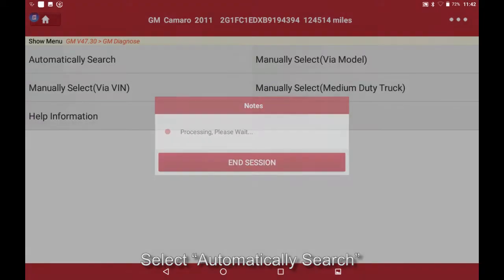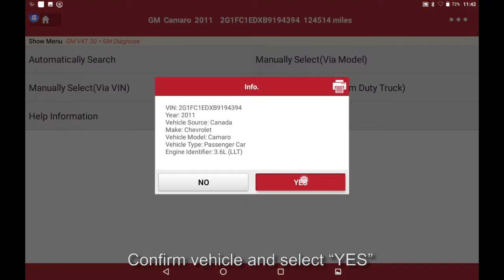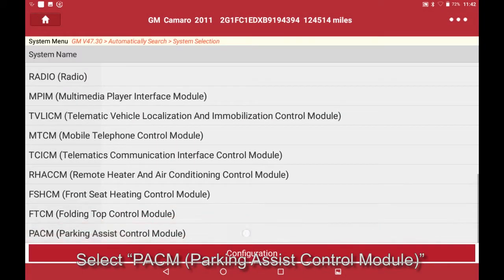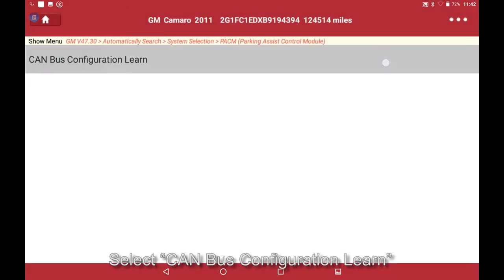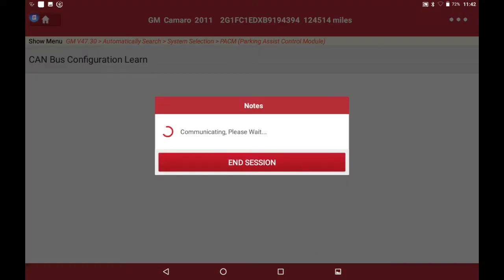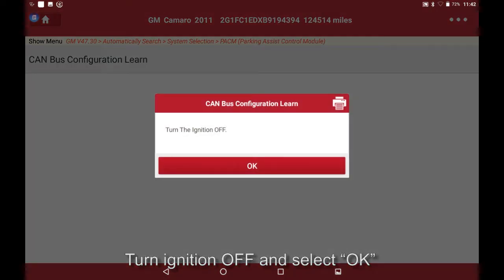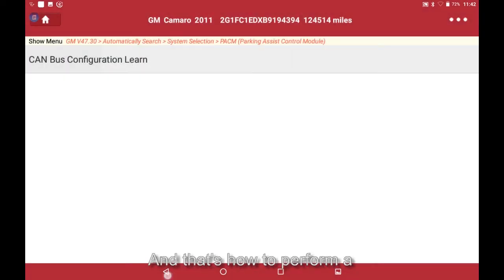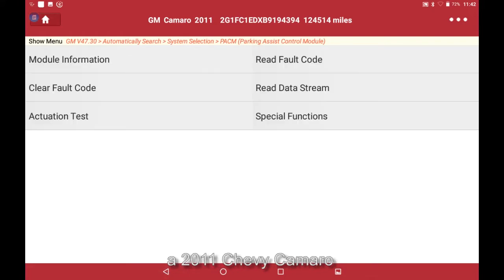Chevrolet Camaro 2011 CAN Bus Configuration Learn Powered By LAUNCHt